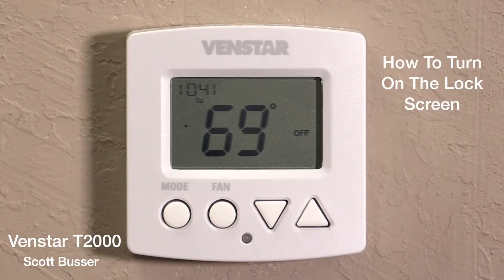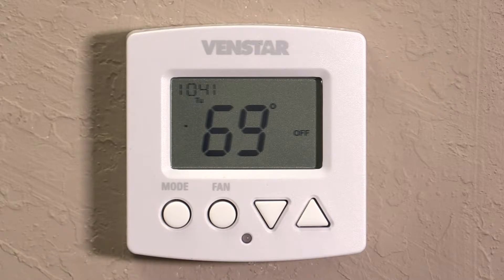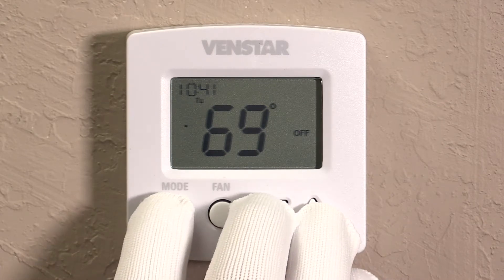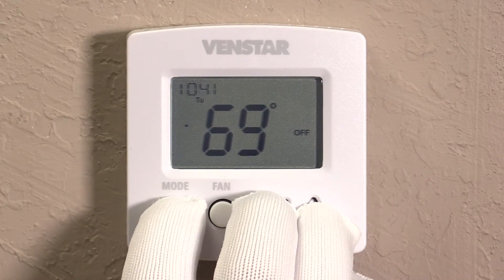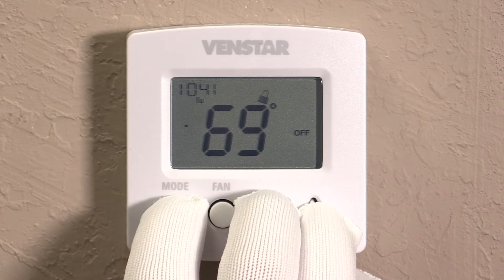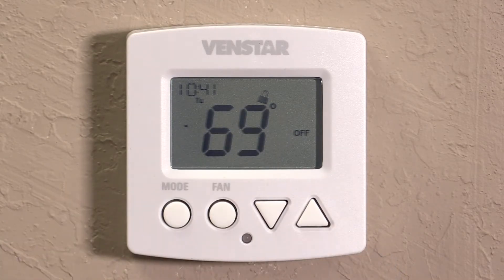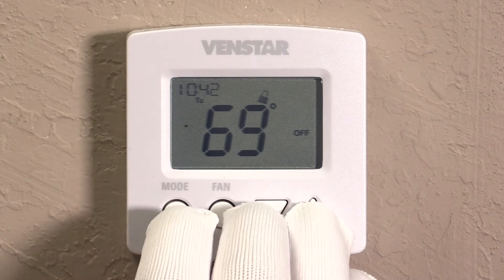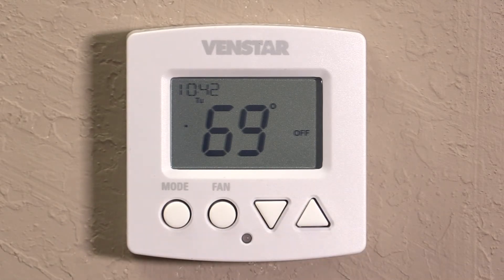Venstar T2000 How To Set Up Lock Screen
In this video we show how to set up the lock screen on your thermostat so that it can securely be locked until you are ready to use it again.